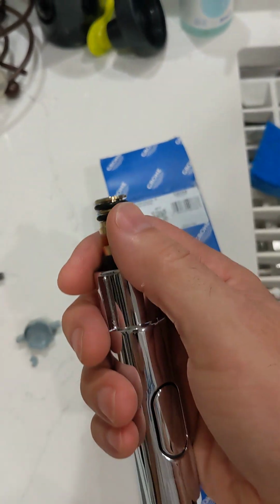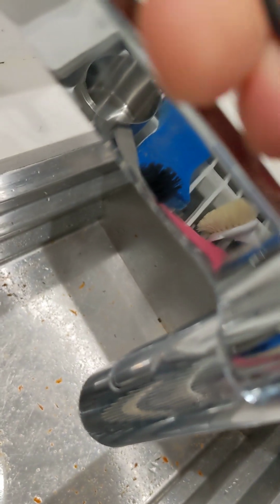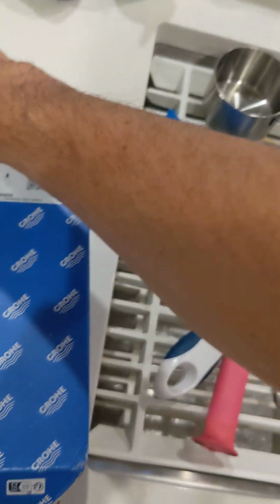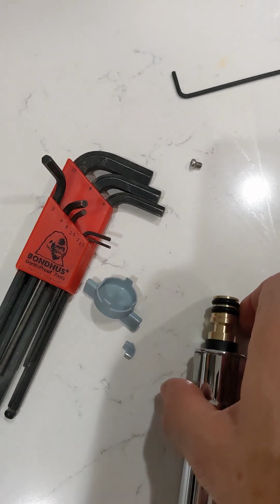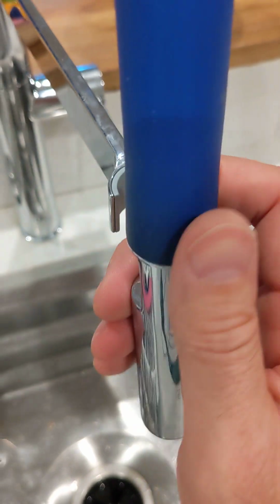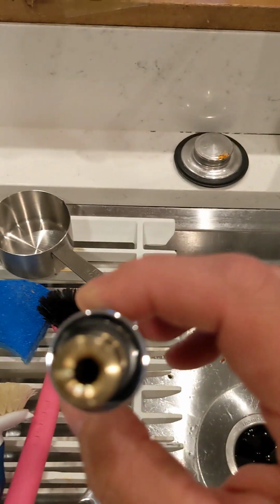Grohe kitchen faucet repair Part 2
Grohe sends a replacement part. Watch me install it, sort of.

K&J Magnetics is my definition of a perfect business. Learn about magnets, select one or magnets you want, complete your payment, and get your magnets. Simple!